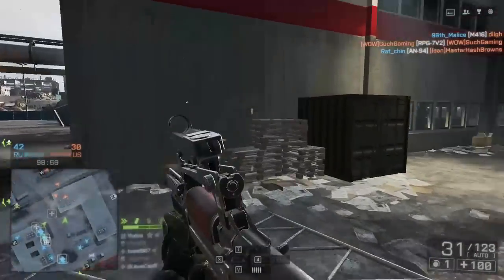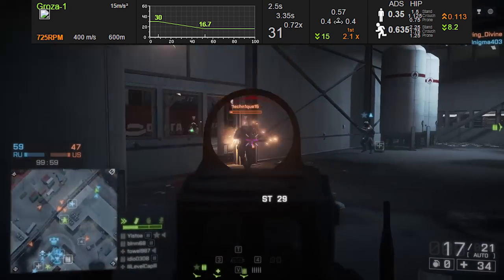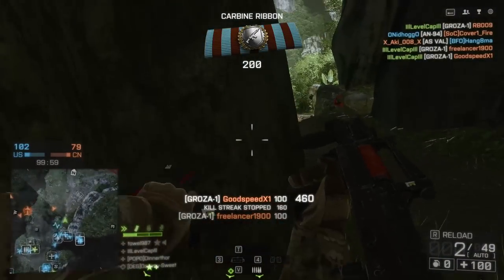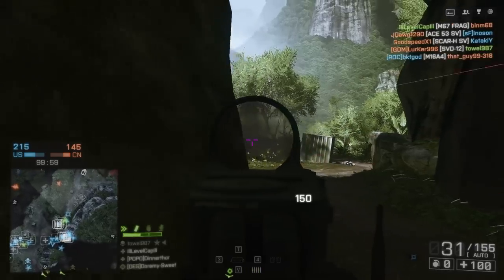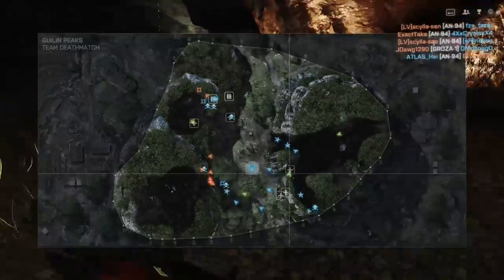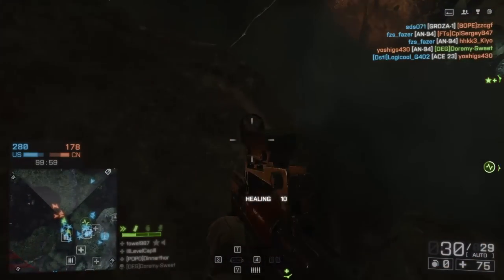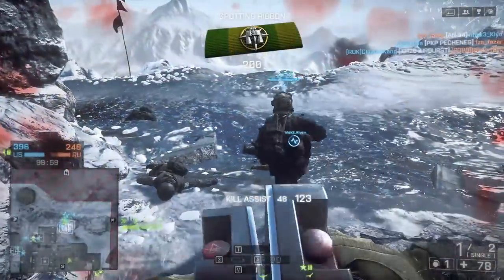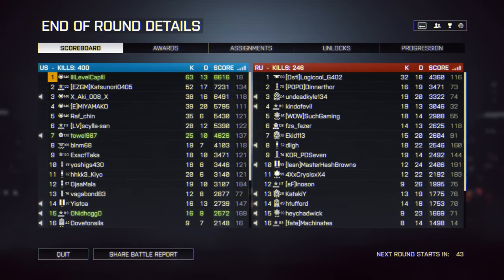Groza-1 Review: New Max Damage Carbine! | Battlefield 4 Gameplay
Hey guys today we're going to take a look at the Groza-1 carbine and see what role it plays in BF4.